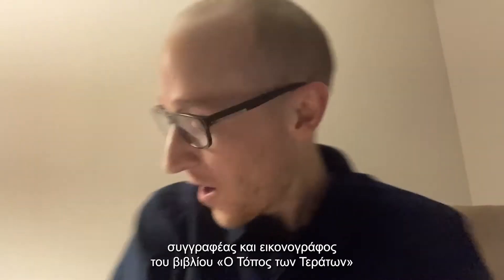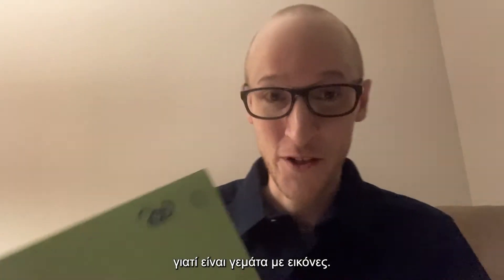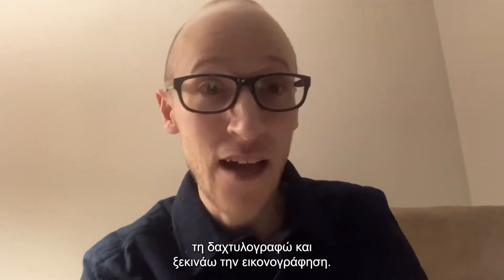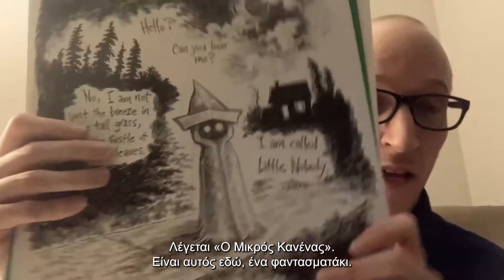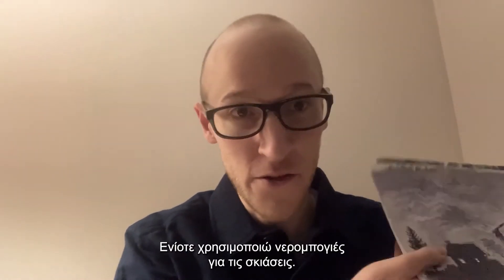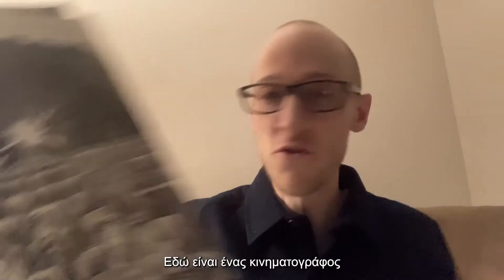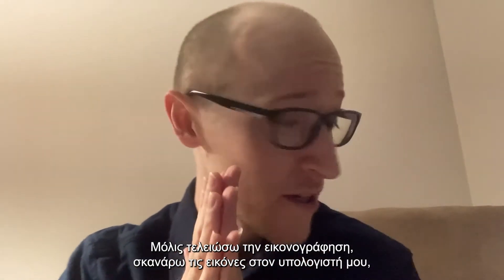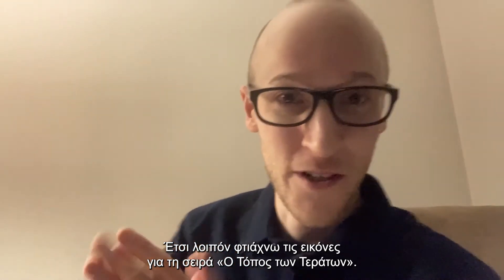Ο Κόρι Μέριτ μιλά για τον «Τόπο των τεράτων» (εκδ. ΜΕΤΑΙΧΜΙΟ)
Ο Κόρι Μέριτ, συγγραφέας και εικονογράφος της σειράς βιβλίων «Ο τόπος των τεράτων», αποκαλύπτει πώς σχεδιάζει τις απίθανες εικόνες των βιβλίων του. Εικόνες που σε ακολουθούν ακόμα και αφού κλείσεις τα μάτια να κοιμηθείς.